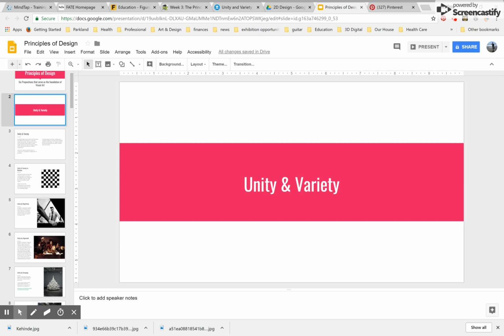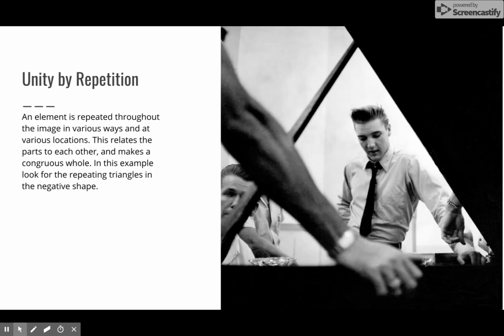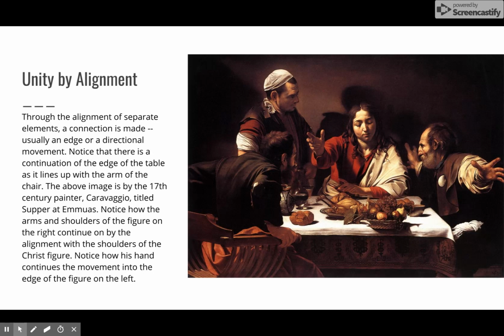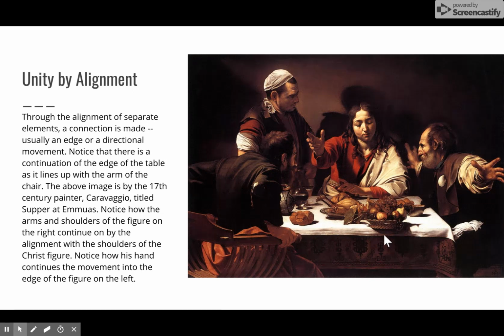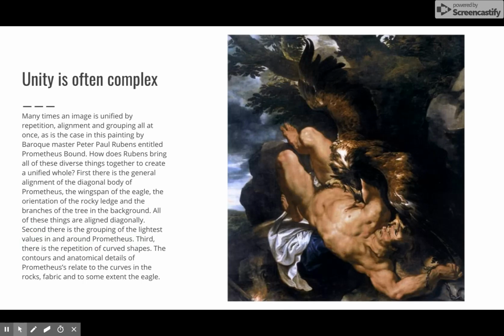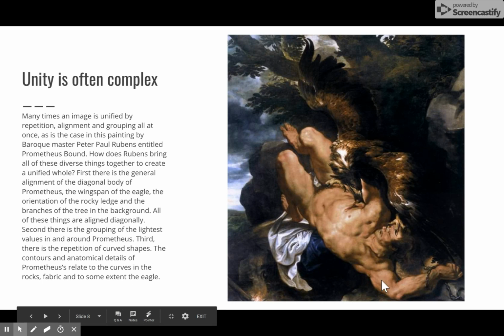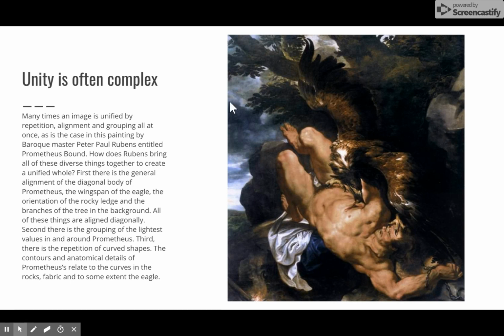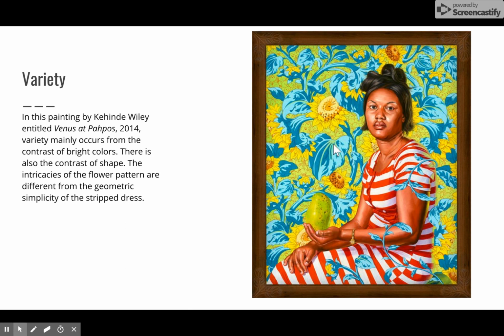Unity & Variety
Video for ART 121 at Parkland College